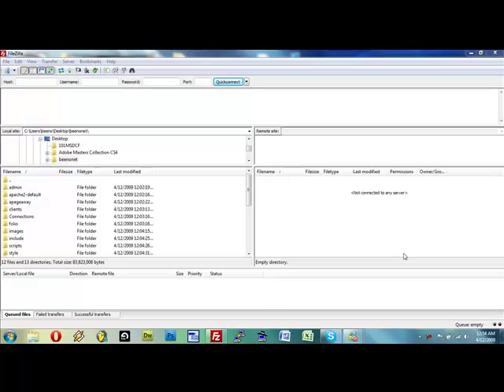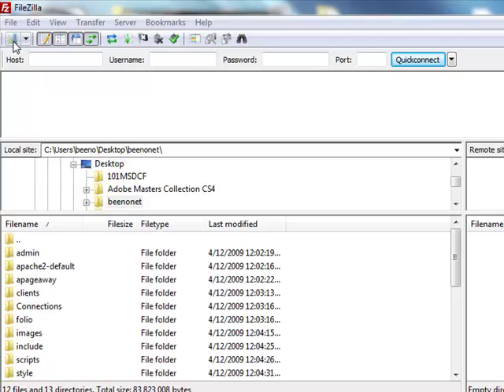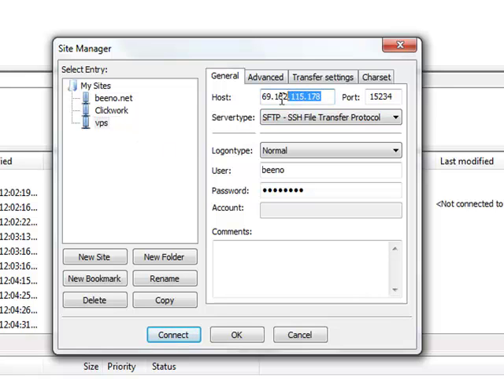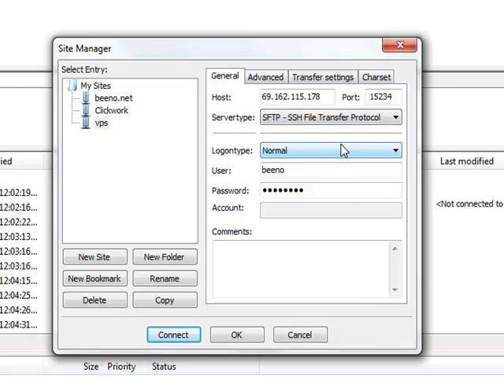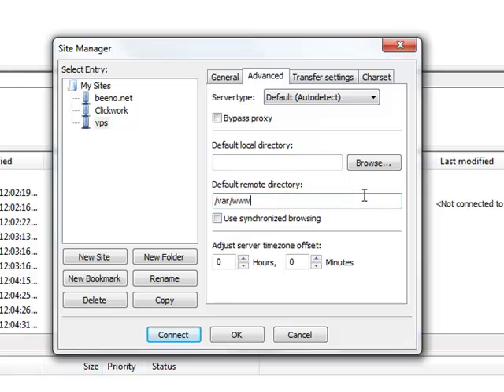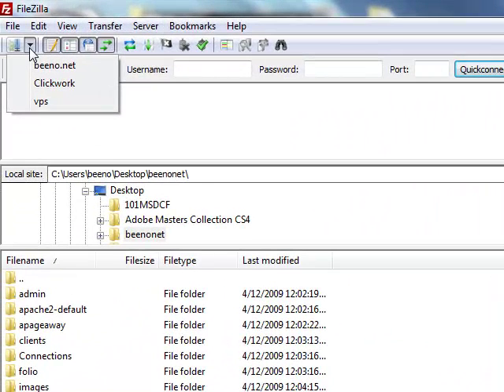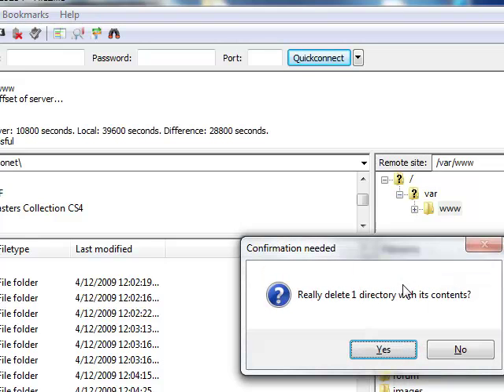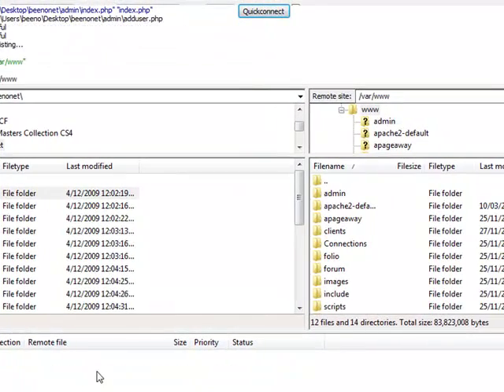FTP Tutorial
Haha, I so wish I didn't have to do this...
I sound horrible on video :L.

Thanks a lot tafe! hahaha.